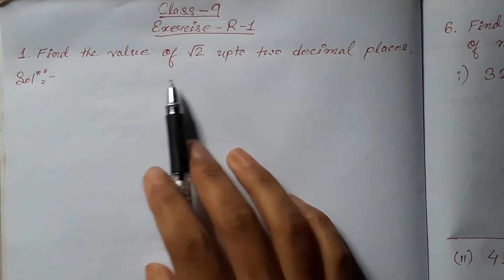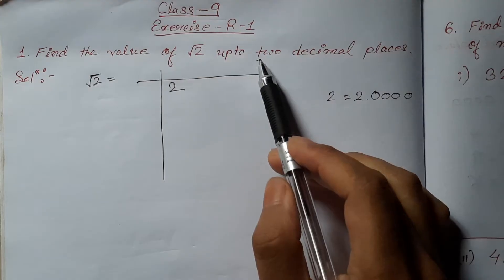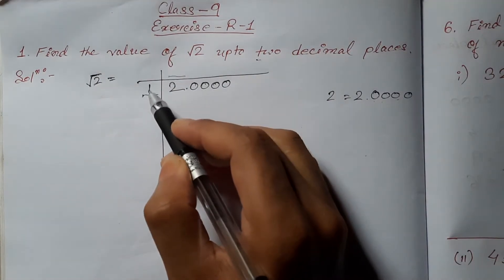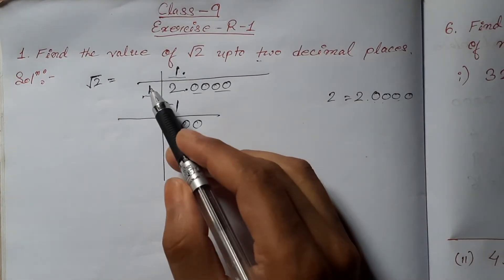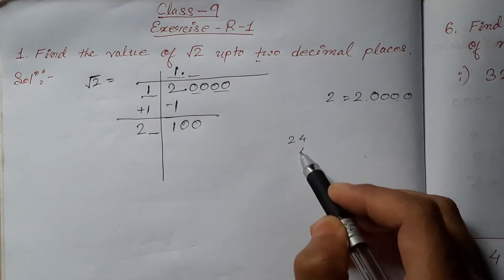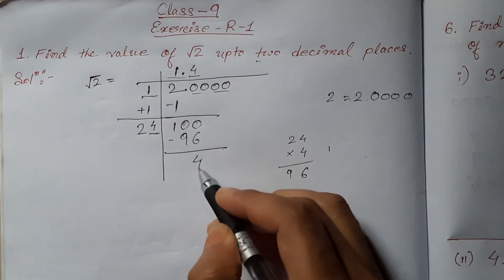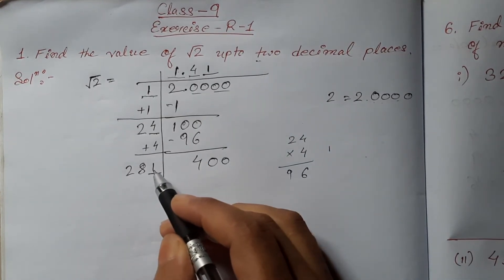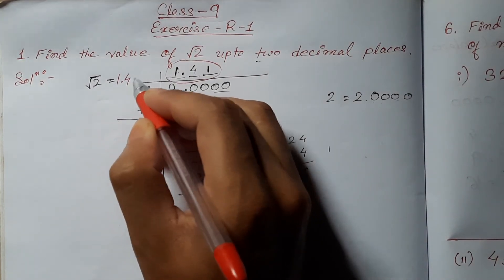Class 9 maths| Revision exercise Q1| Find the value of √2 upto two decimal places.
Hello viewers... hope you all understood how to find the value of √2.